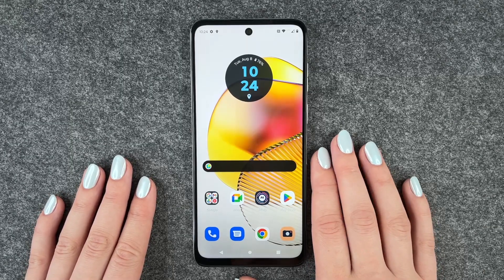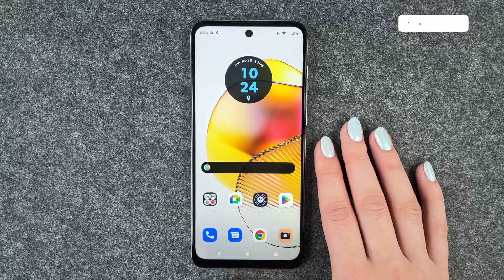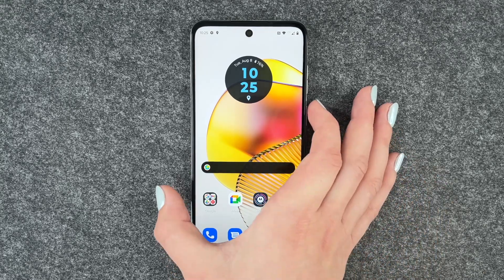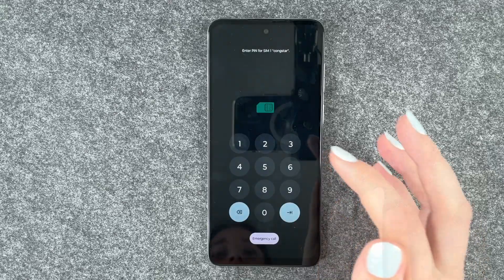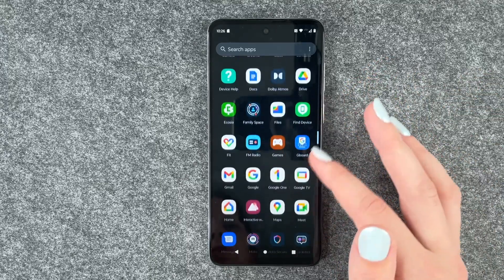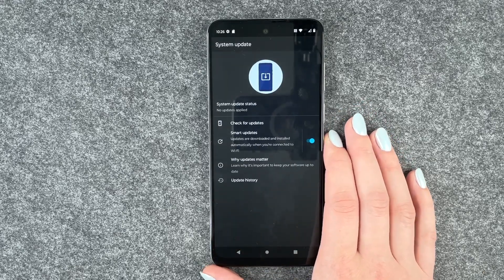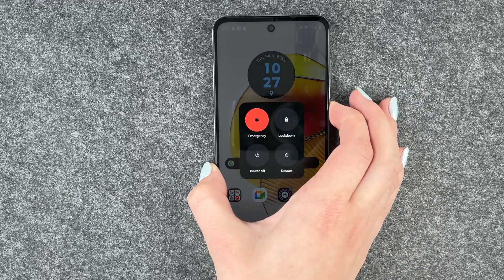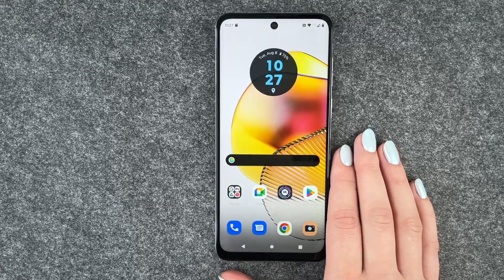Motorola moto g73 5G - Does not Charge? Solution here! • 📱 • 🔋 • ❌ • Tutorial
Your Motorola moto g73 5G no longer charges, and you are now looking for the possible causes of the charging problem? Maybe we can help you. In the meantime, we have had a lot of experience and have repeatedly encountered new problems when charging smartphones and their batteries. We will show you possible causes for the problem when charging your Moto g73 5G. This way, you can isolate the problem at home and get to the bottom of it. Good luck finding the cause and hopefully our tips and tricks will help you. Have fun.